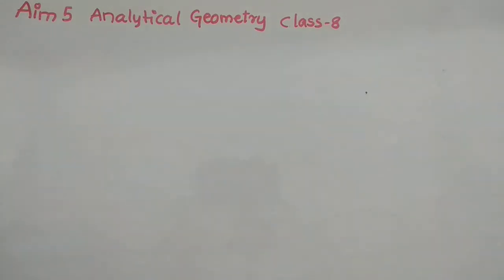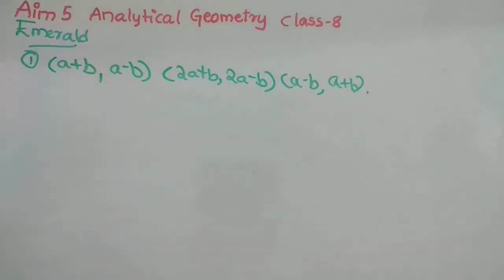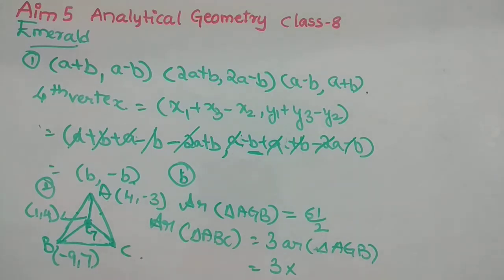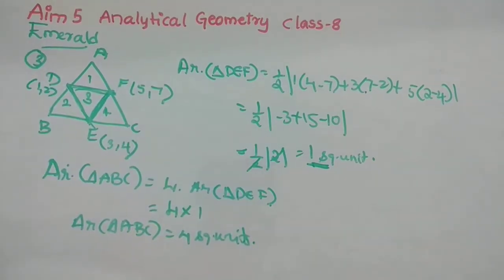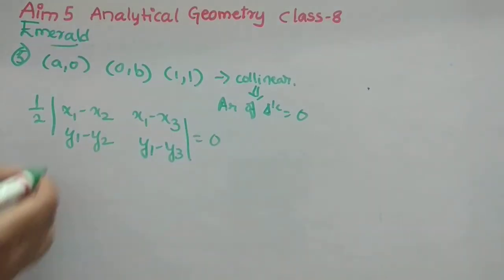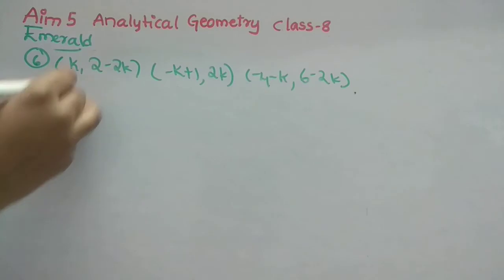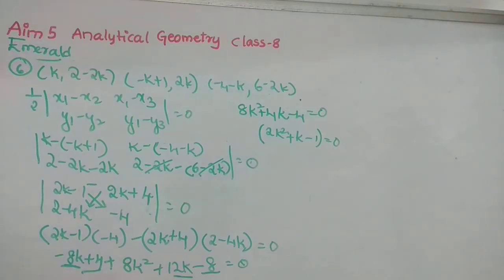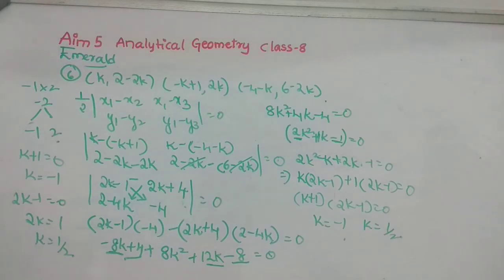Pearl & Emerald Package | Aim 5 | Analytical Geometry | Class 8 | Maths Techno | Vishwablooms